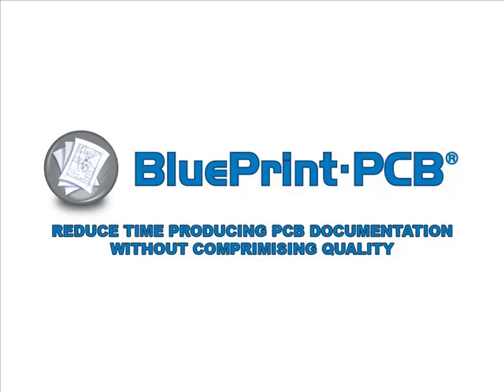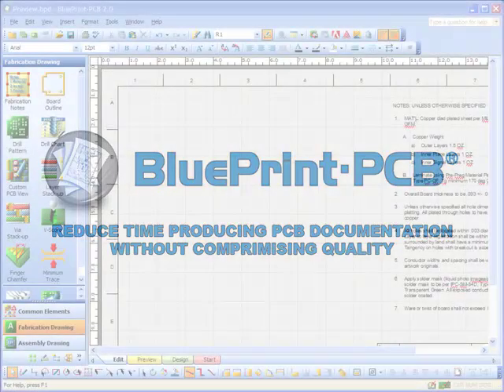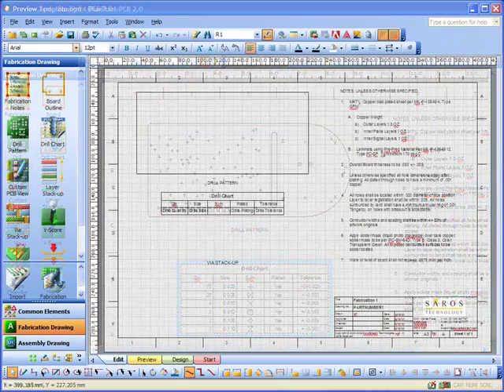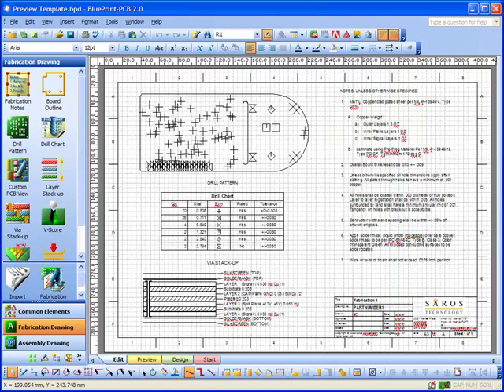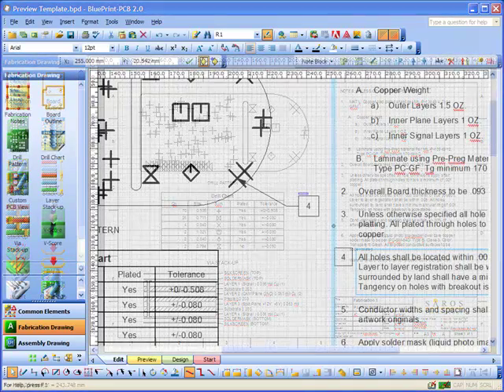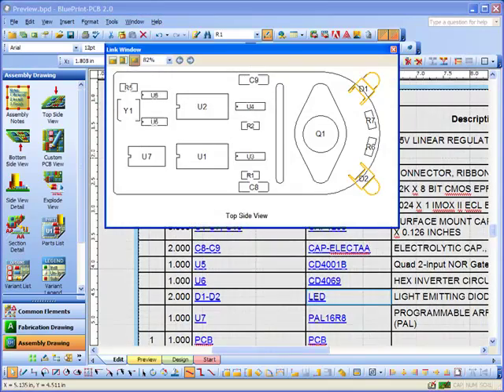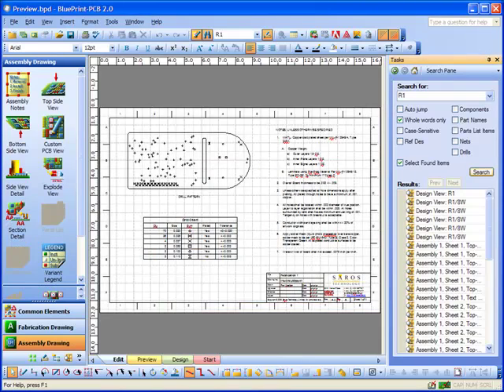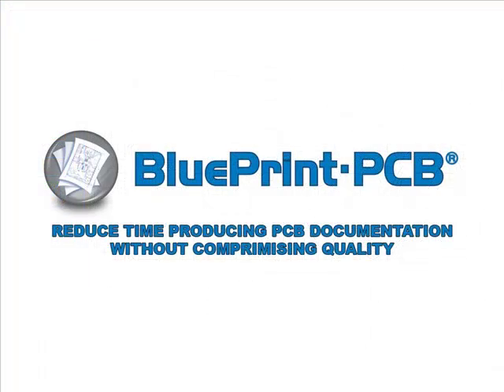0 - BluePrint-PCB Overview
BluePrint is a revolutionary new document authoring tool that automates the PCB documentation process. It is also a state-of-the-art process for sharing and viewing documentation. BluePrint-PCB serves as a central repository for archiving and building anywhere anytime.